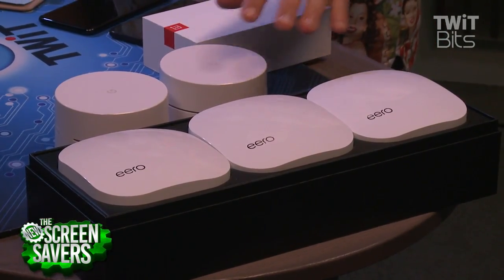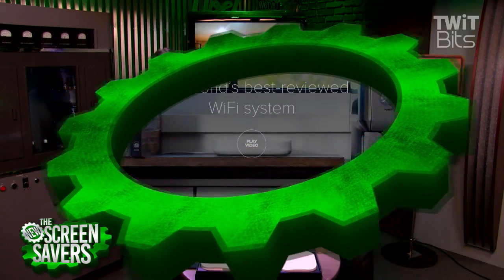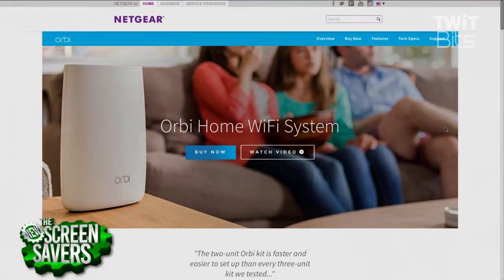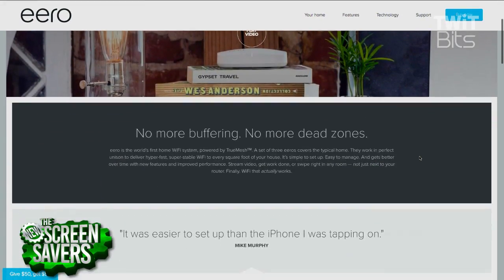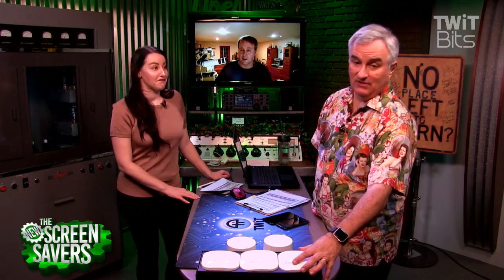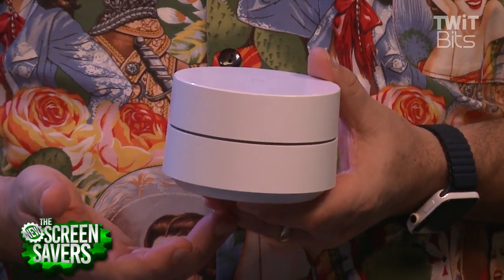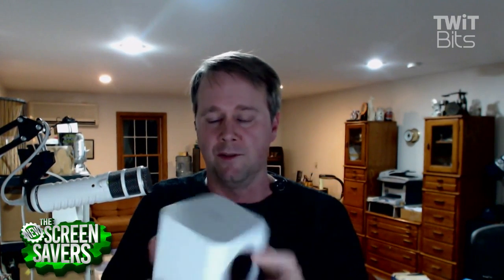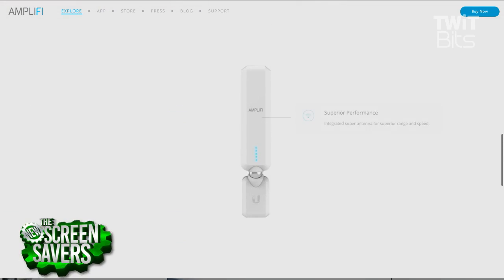Wi-Fi Mesh System Roundup: Eero, Orbi, AmpliFi, & Google WiFi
Dave Hamilton, from The Mac Observer and Mac Geek Gab, joins Leo Laporte and Florence Ion to talk about WiFi mesh systems and how the Eero, Orbi, AmpliFi, and Google WiFi compare.

NETGEAR Orbi on Amazon
Google Wifi on Amazon
AmpliFi HD Home Wi-Fi System on Amazon

For more products we recommend: twit.to/amazon